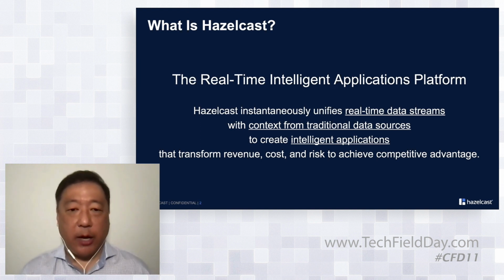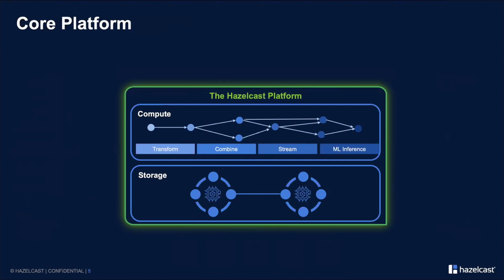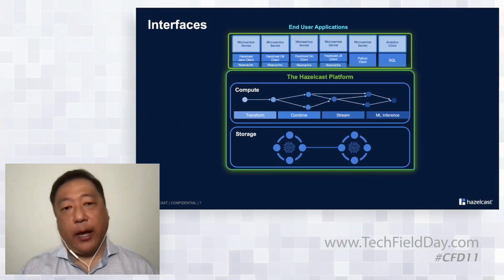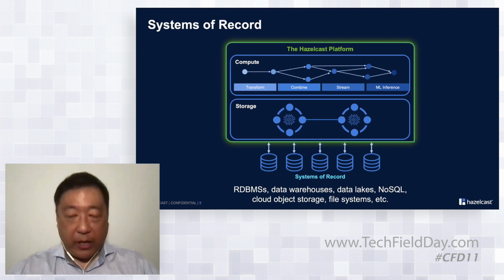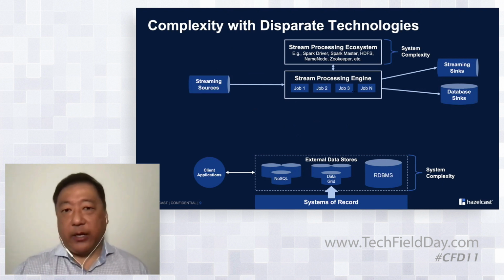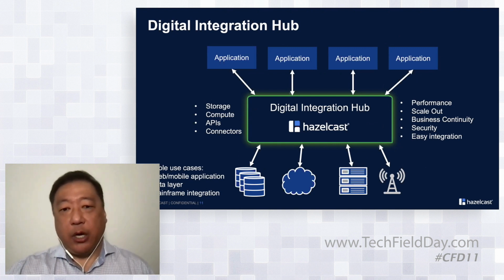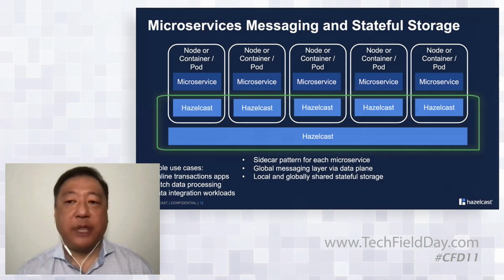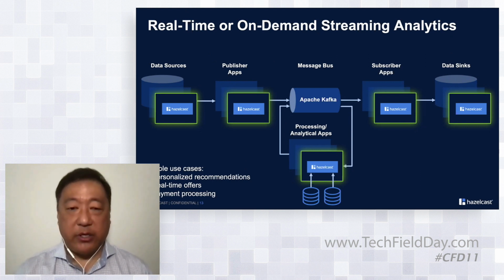Introduction to Hazelcast Real-Time Intelligent Applications Platform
Hazelcast provides a real-time, intelligent applications platform that powers high-performance IT infrastructures for enterprises that need speed and reliability when seeking insights from their broad range of data sets. Hazelcast senior director of technical solutions, Dale Kim, will give an overview of what the Hazelcast Platform is all about.

Recorded as part of Cloud Field Day 11 on June 23, 2021. for more information.